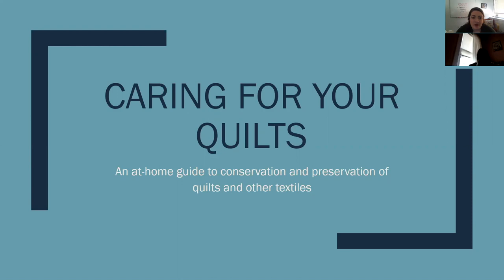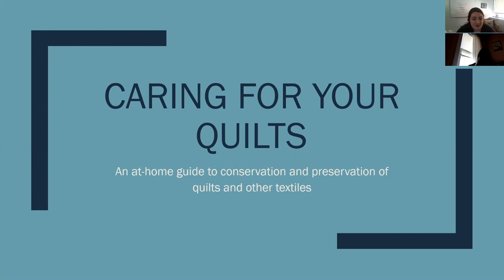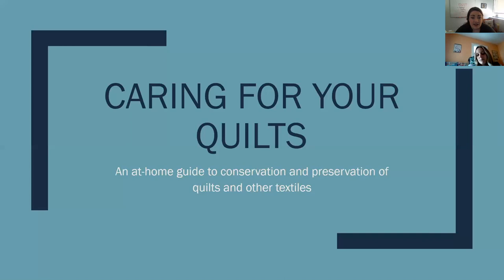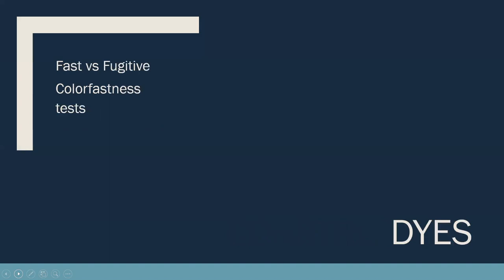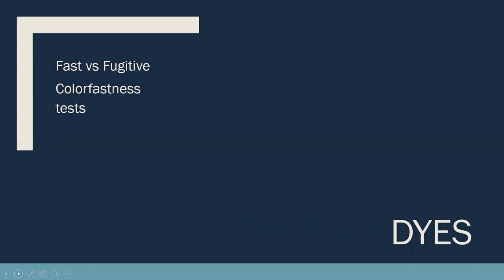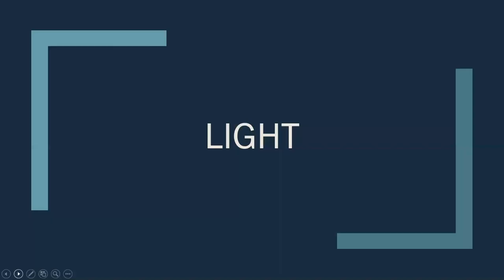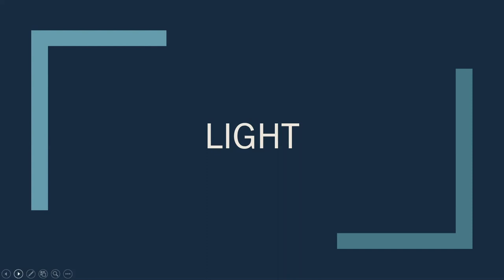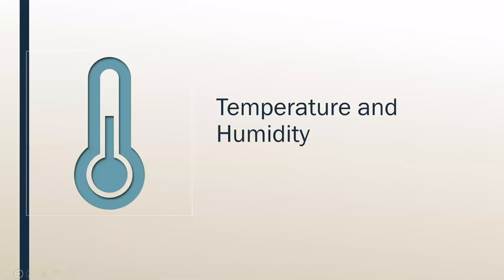Caring for Your Old Quilts - National Quilting Day 2020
Sarah Walcott, collections manager at the International Quilt Museum, gives a brief lecture on ways you can apply our quilt care techniques to your antique quilts at home.

This year's National Quilting Day is being held virtually for the health of our community.

Thank you to the National Quilting Day sponsors: Lincoln Quilters Guild, Lincoln Modern Quilt Guild, Nebraska State Quilt Guild, AccuQuilt, Aurifil, Handi Quilter, Bernina Sewing Center, Cosmic Cow, Sew Creative, and the International Quilt Museum.